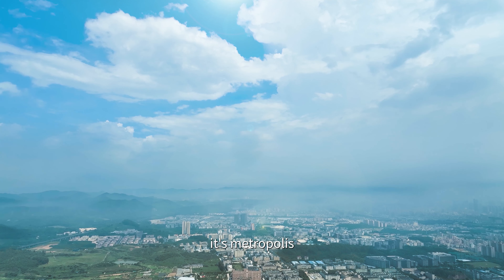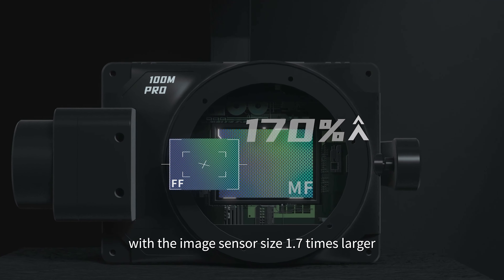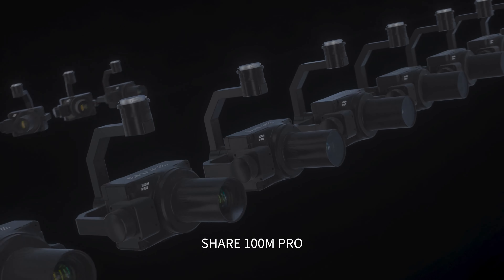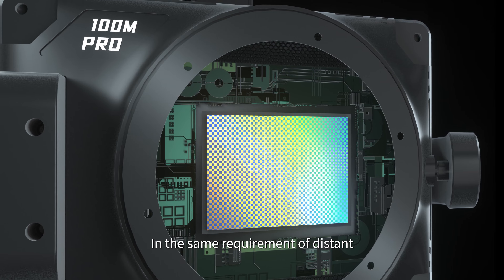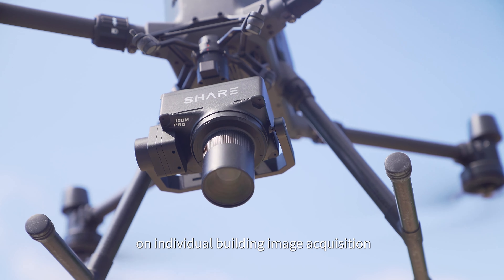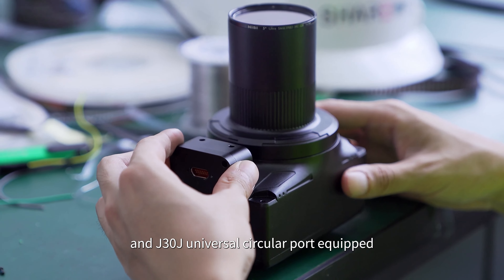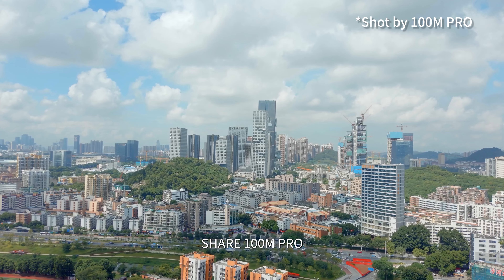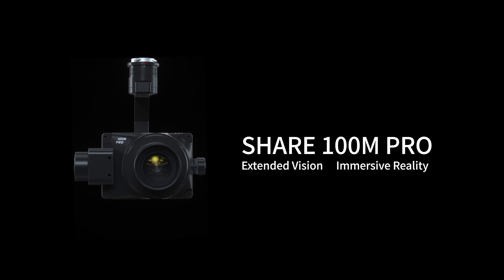Share 100M Pro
Mapping solution for a new generation of work.
102M effective pixels, bring you higher quality images
Weight only 1045g including gimbal
Deeply integrated with DJI M300 RTK
Plug & Play, all parameters can be set via Pilot. it's never been easier